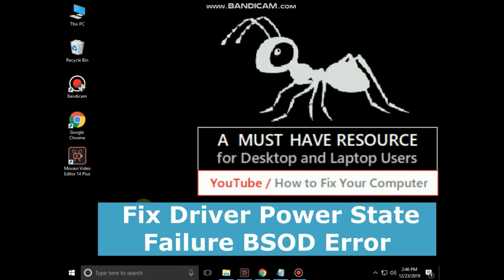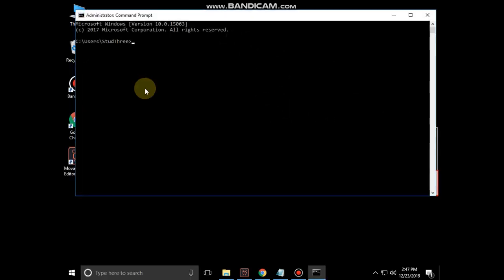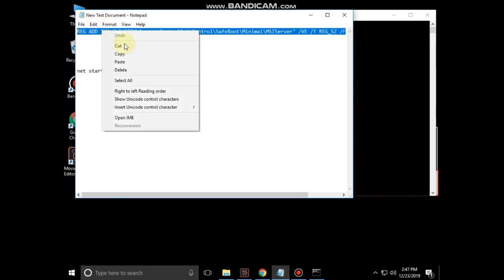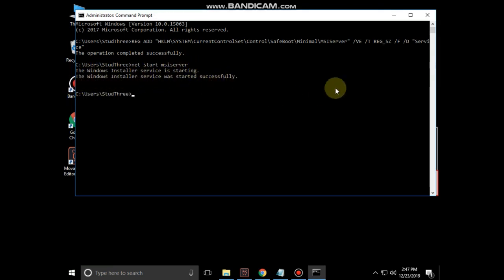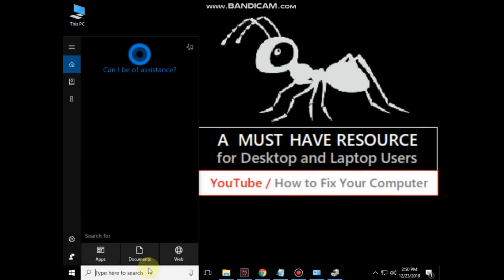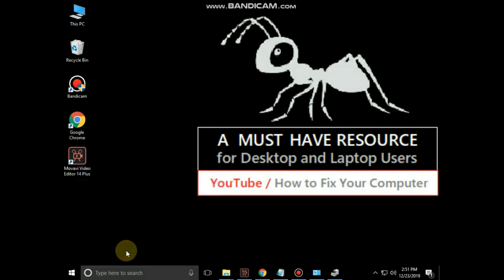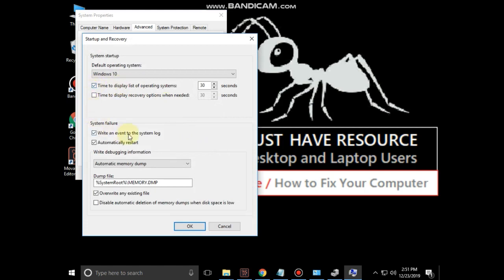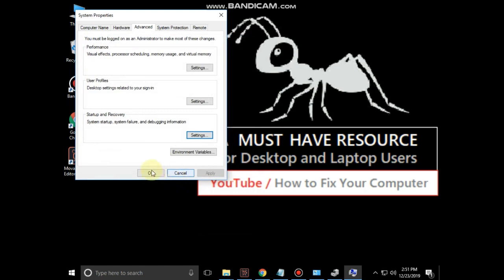How to Fix driver power state failure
driver power state failure